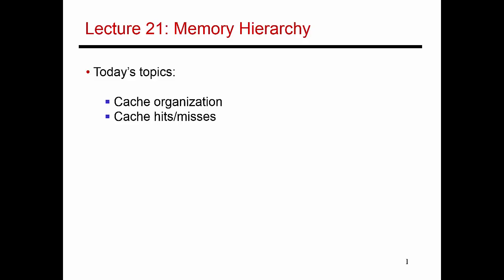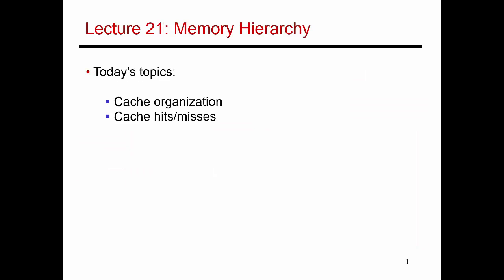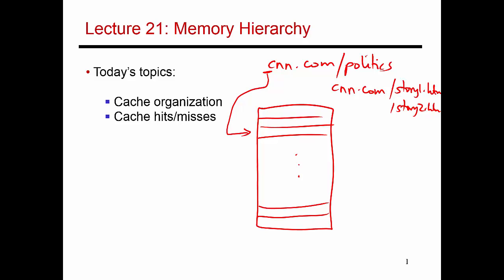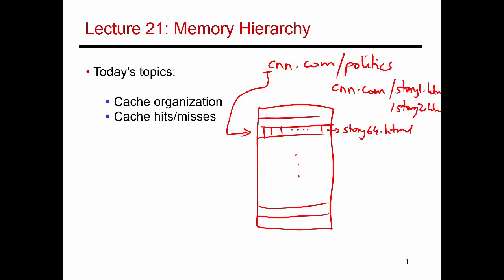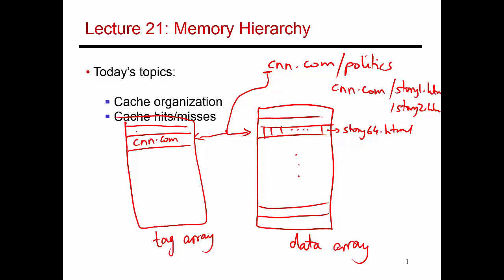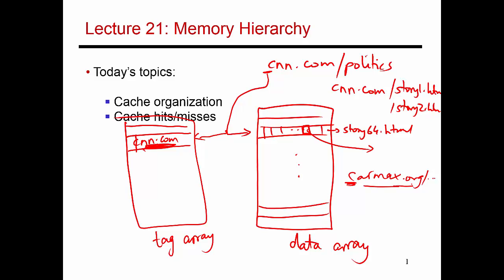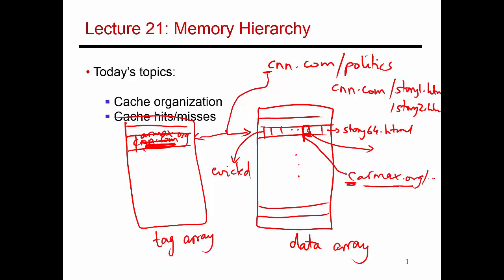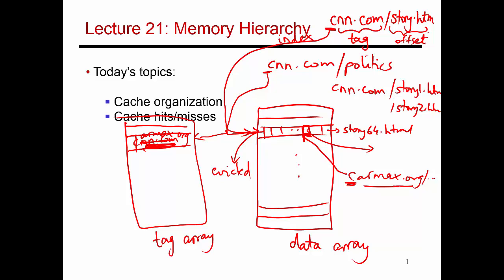Video 64: Access and Placement in a Cache, CS/ECE 3810 Computer Organization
This video discusses the analogy of an internet browser cache to explain how a cache is looked up and where data gets placed in the cache.